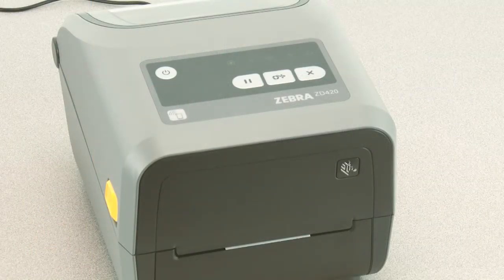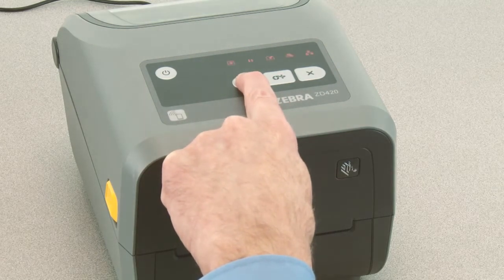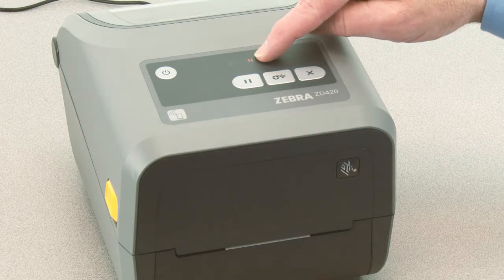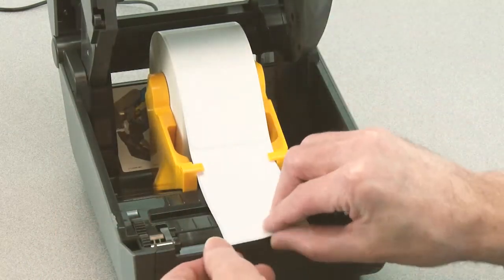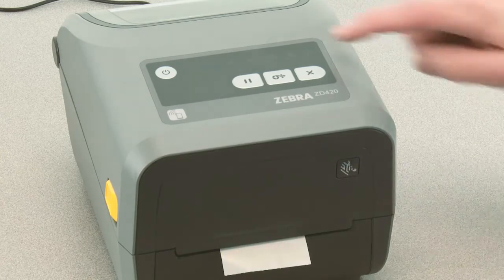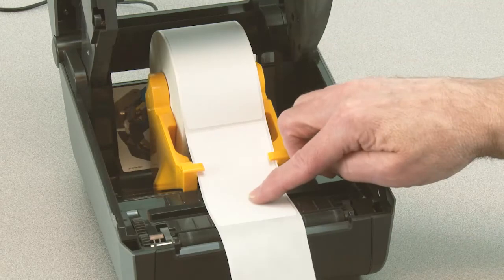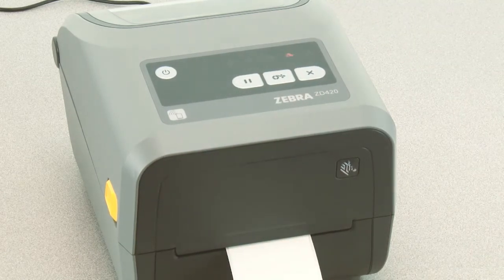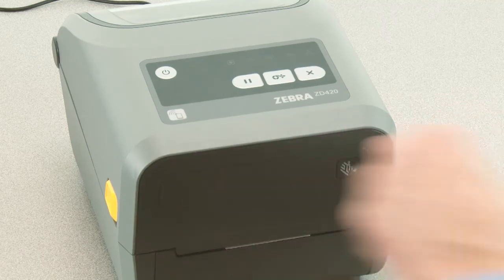Zebra ZD620 Direct Thermal Printer: How To Manually Calibrate the Media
In this video, we will demonstrate how to manually calibrate the media.